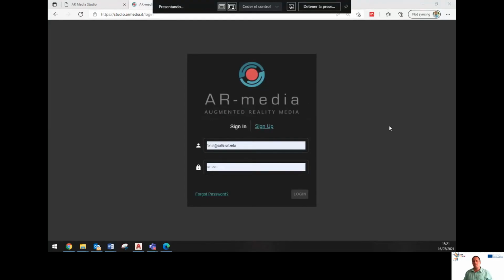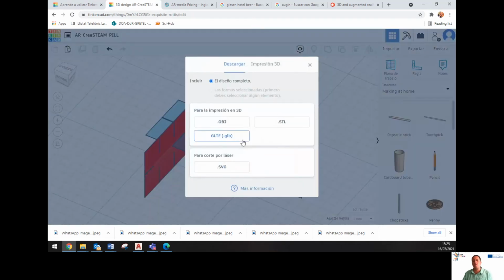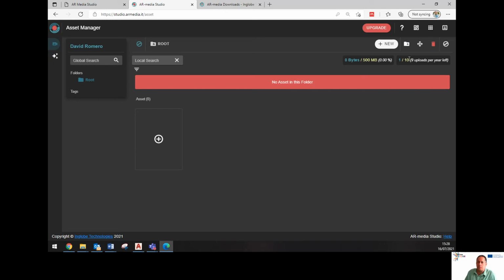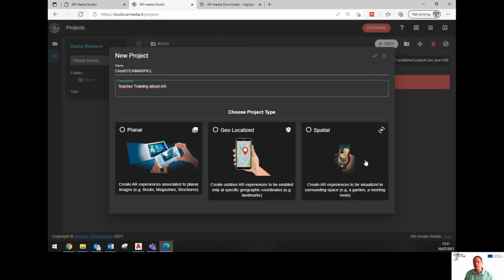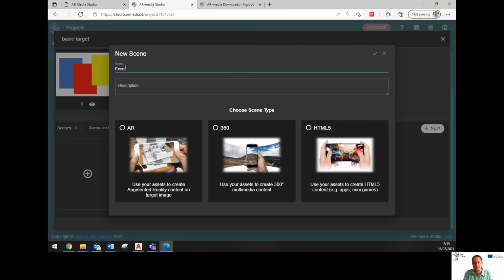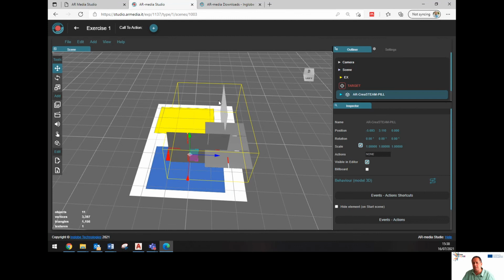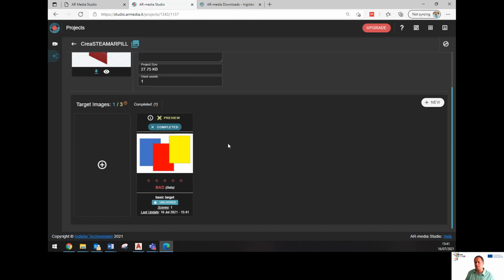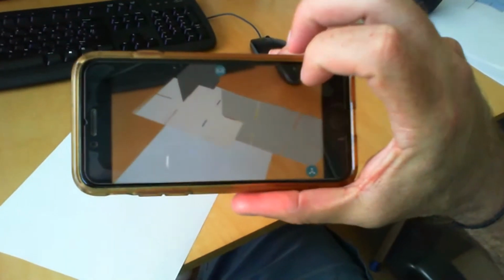AR Pill CreaSTEAM Part1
Augmented Reality WorkFlow solution with FREE applications for educational proposes. CreaSTEAM project
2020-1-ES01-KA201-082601